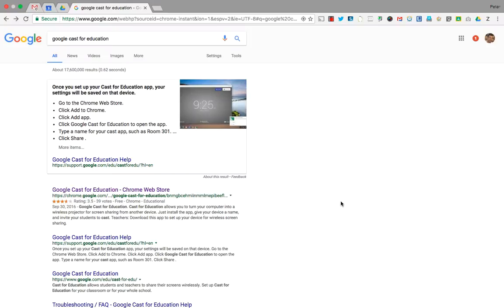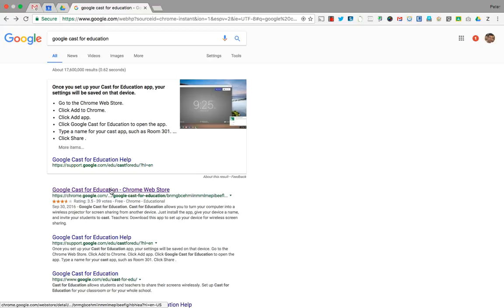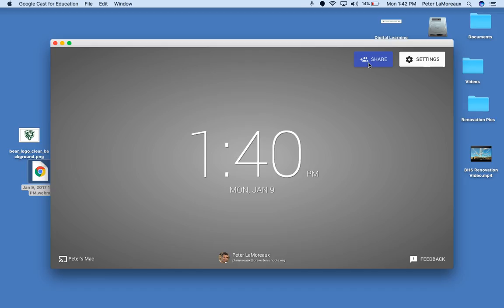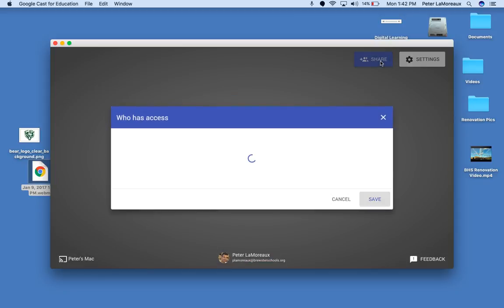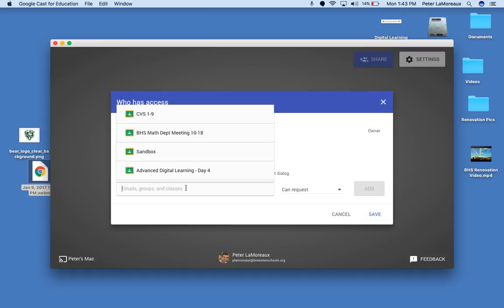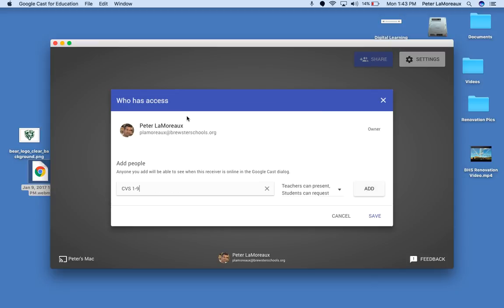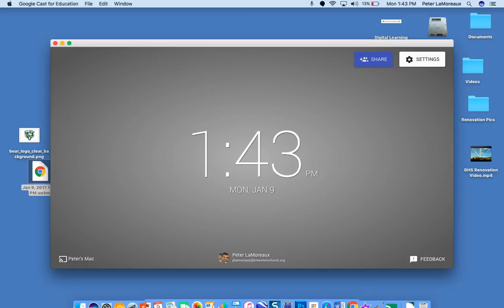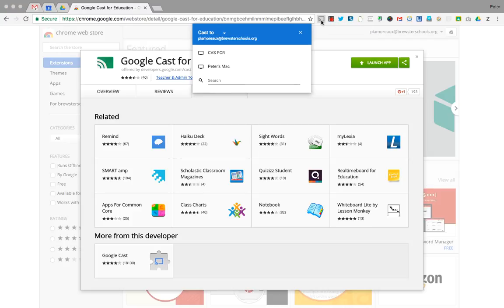Google Cast for Education